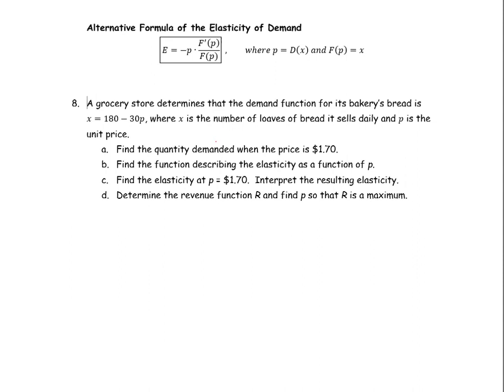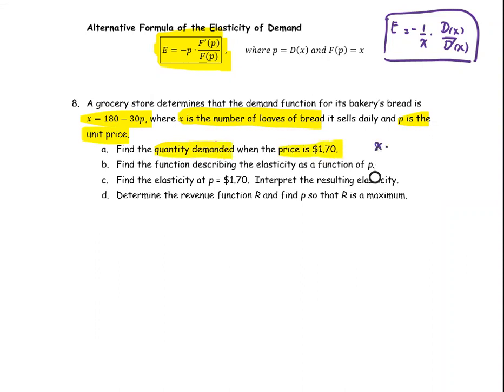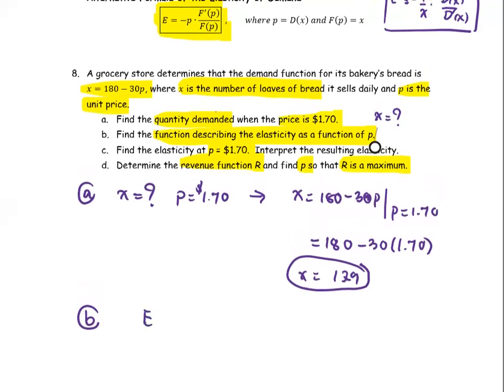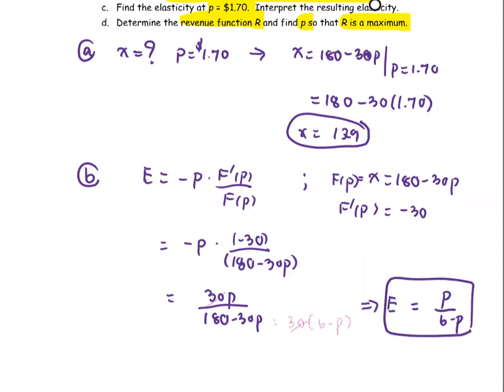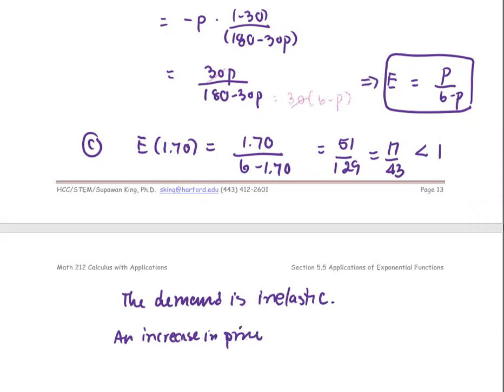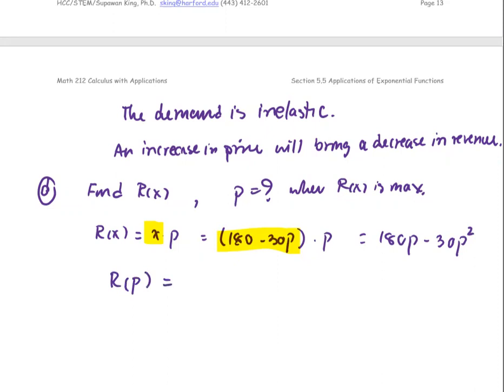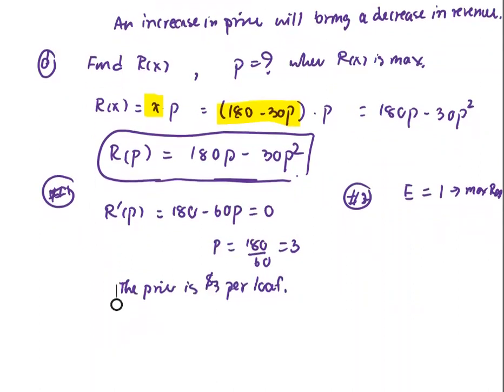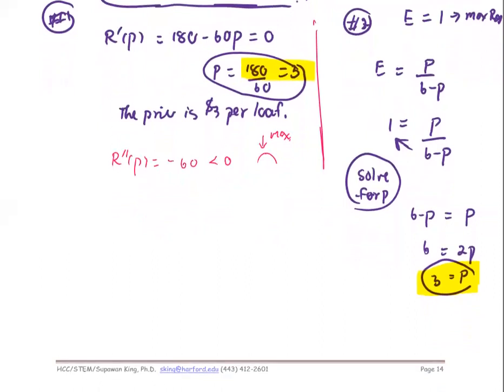M212 Sec5_5 Alternative Formula of the Elasticity of Demand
d) The max revenue occurs at p = 3.
The max revenue is R = x p = (180 - 30 p) p = (180 - 30*3)*3 = 270